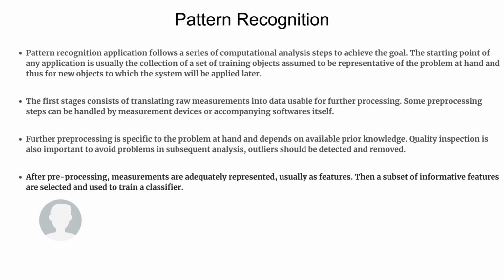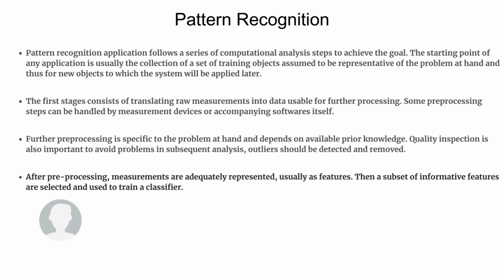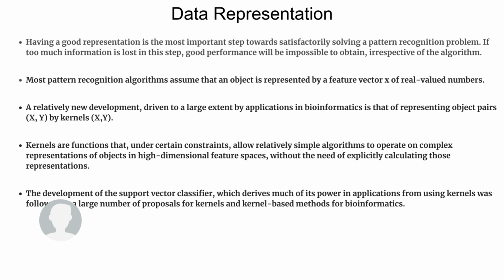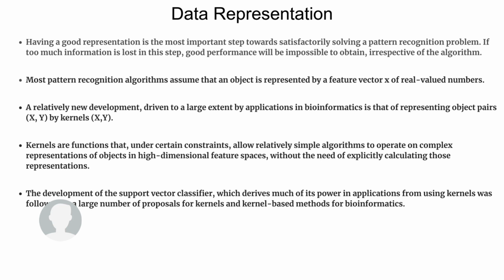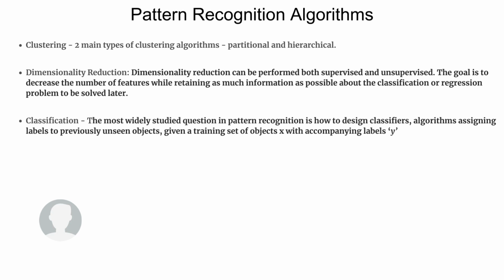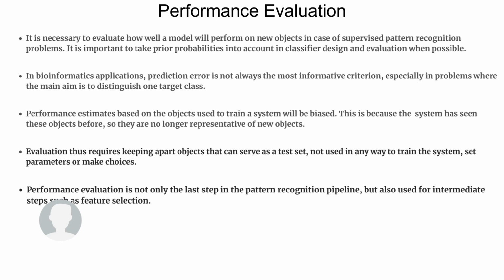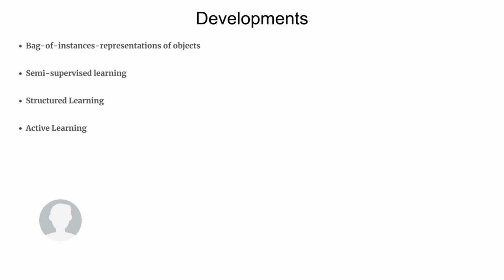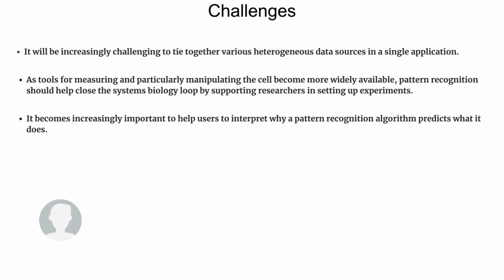Paper Review: Pattern Recognition in Bioinformatics